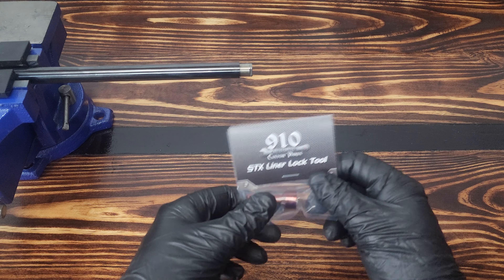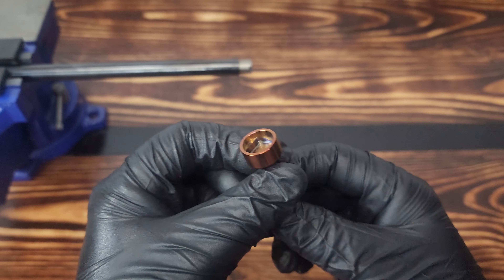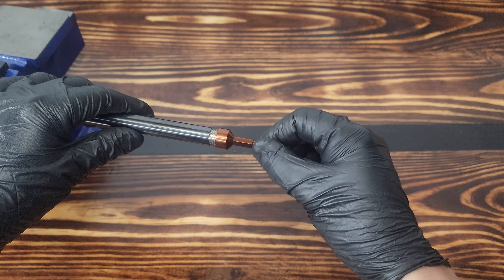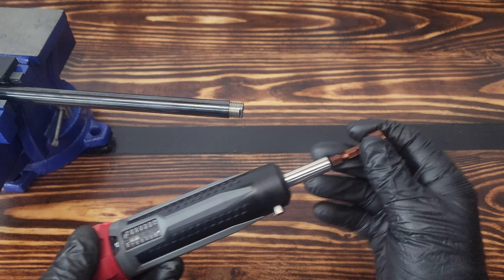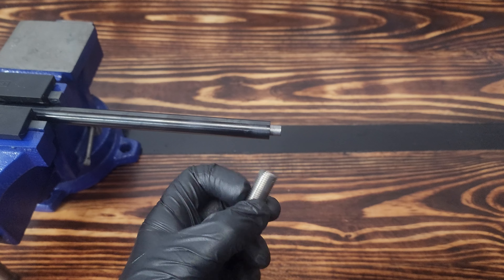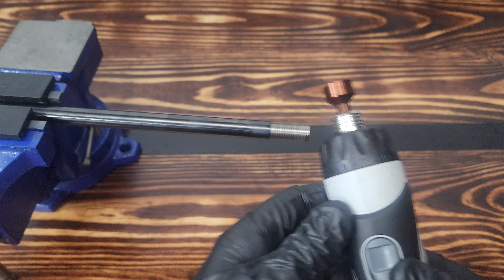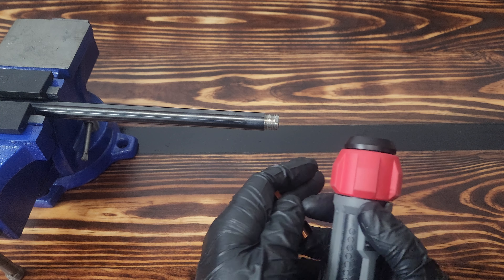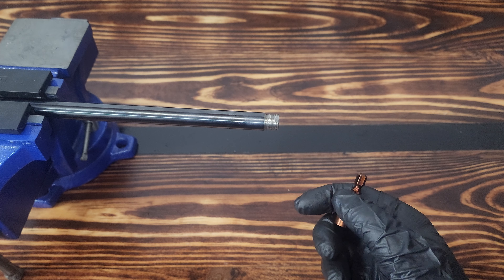FX STX Barrel Liner Lock Tool - Custom Tool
Say hello to a new tool available to all - the Liner Lock tool! This tool is designed for a speedy change of the liner lock on your FX STX barrel system (calibers .177 through .30). Also, this tool allows for precise measurement of the torque provided to the liner lock, providing consistency between liner swaps or liner cleanings.

"What is now proved was once only imagined."
-William Blake

In this video, it is demonstrated the unique qualities of the tool, as well as a quick tutorial on how to use it.

You can find our airgunning website here!

Please let me know if there are any questions about the video.

If you need help with your FX Airgun, and you are located in the Western Hemisphere (North/South America), please contact FX Airguns USA for customer service, technical support, or part orders.

Keep a look out on my Instagram for video announcements and other updates! New custom parts all the time!

Instagram: 910_airgun_tuning_and_repairs (Link in Profile)